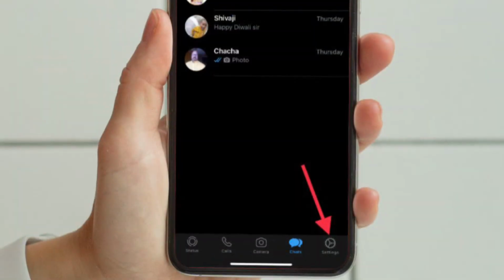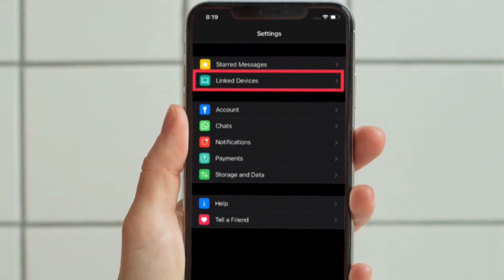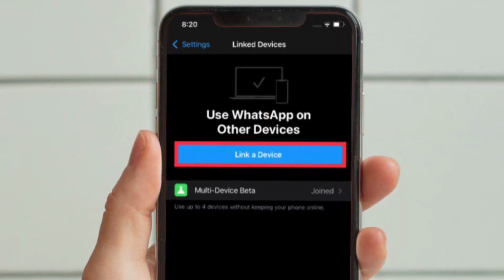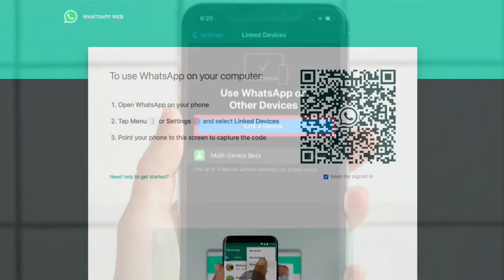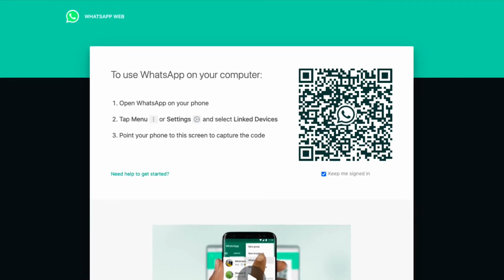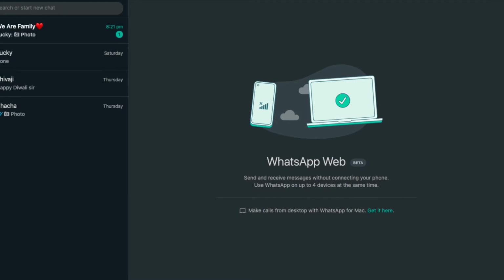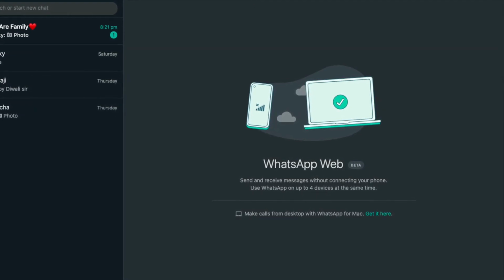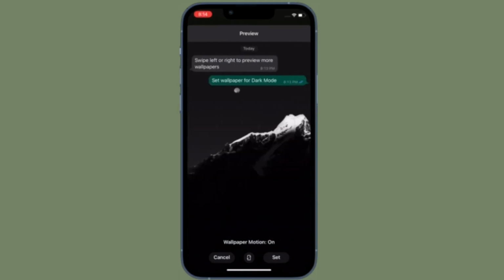How to Use WhatsApp on Computer Without Connected iPhone/Android Device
Here is how you can use WhatsApp on Mac/Windows PC without a connected iPhone or Android device. Let’s find out!